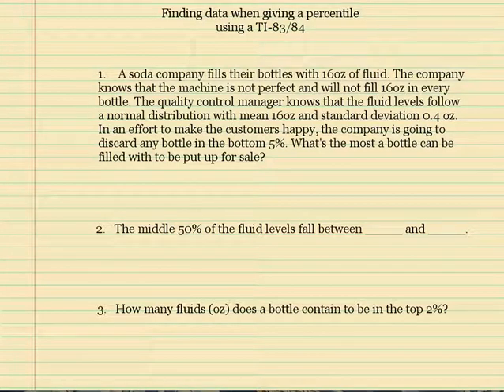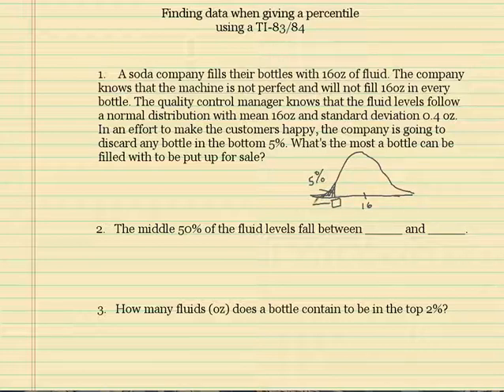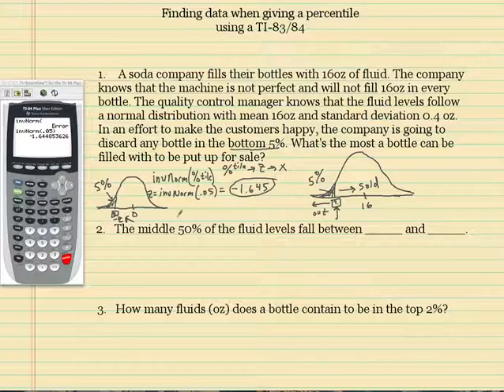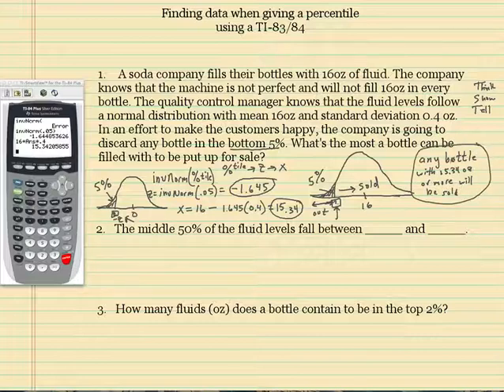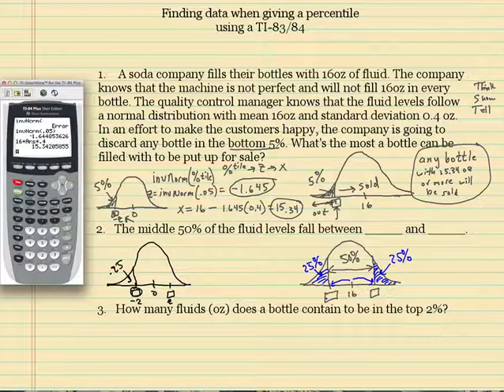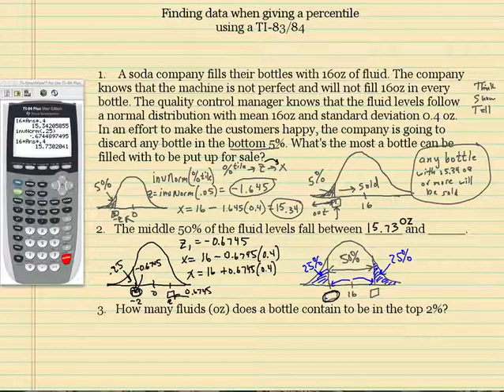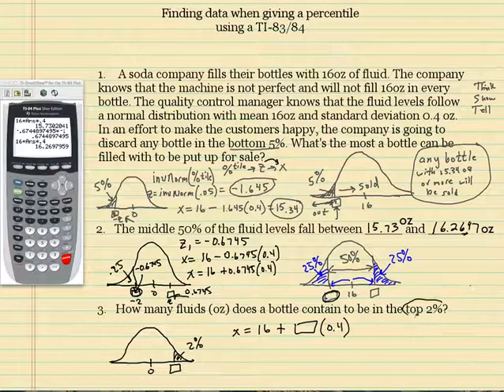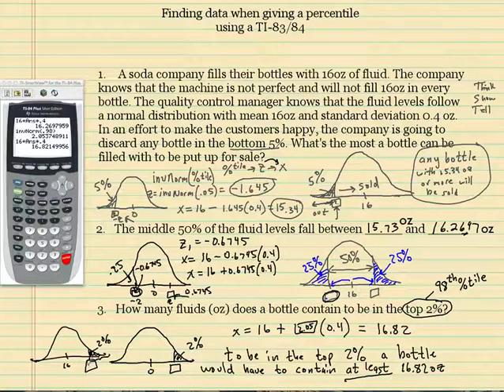Find data under a normal curve using calculator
This video explains how to find a data point in a population that corresponds to a given percentile using a calculator ti-83/84